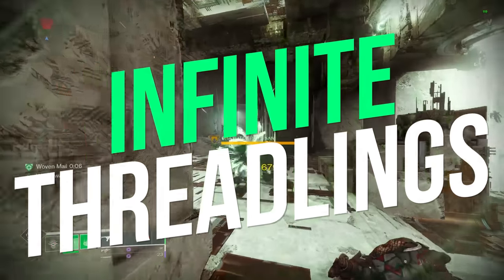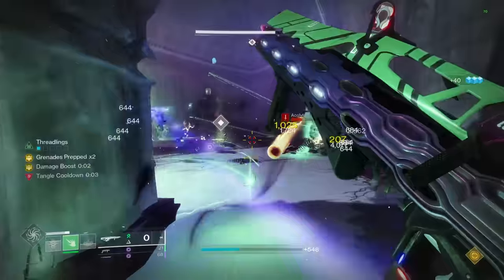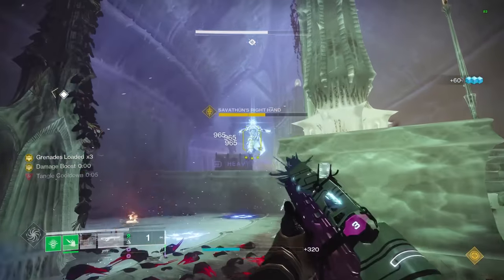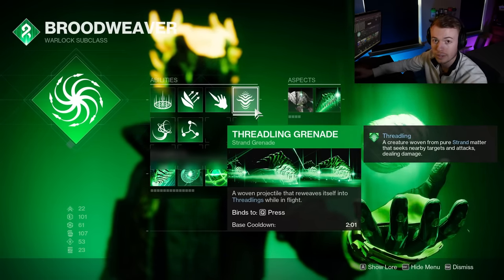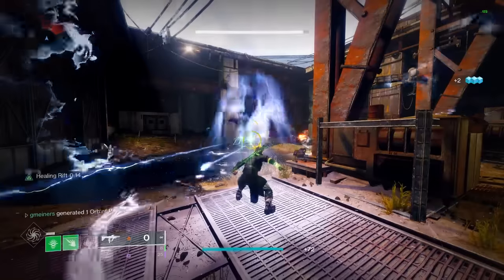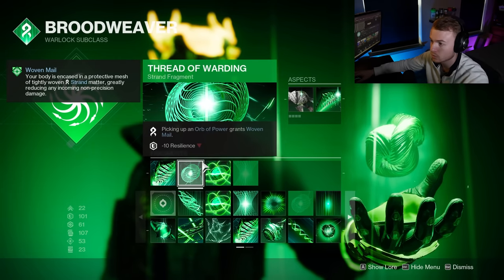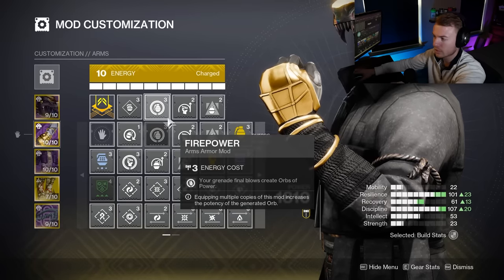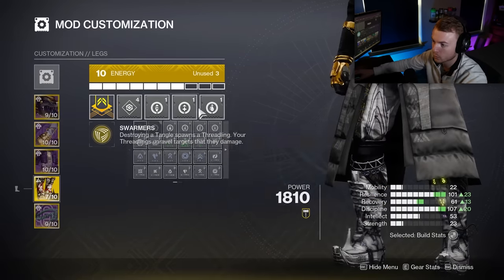This INFINITE Threadling Build Add Clears For YOU?! (13 Threadlings At Once)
This video goes over the best Strand Warlock Build in Destiny 2. This is the best infinite threadling build in destiny using the exotic boots swarmers. This is the best endgame threadling build.